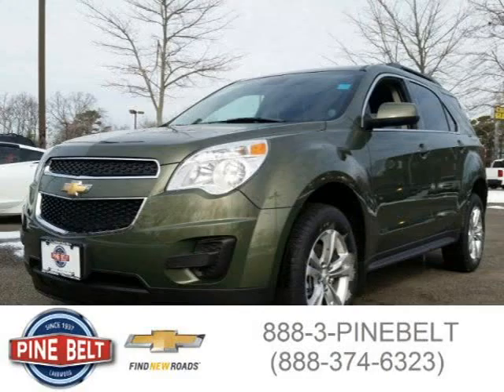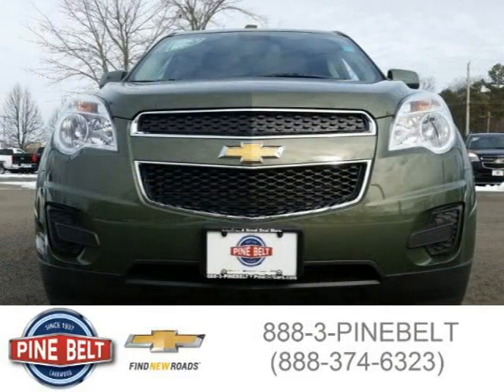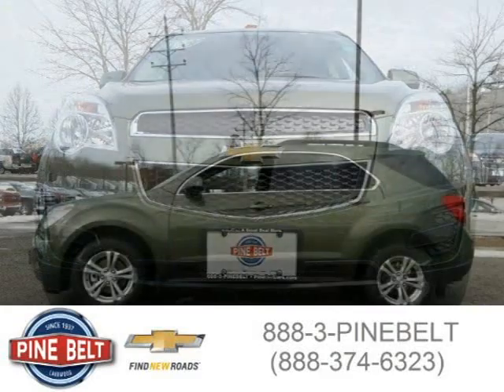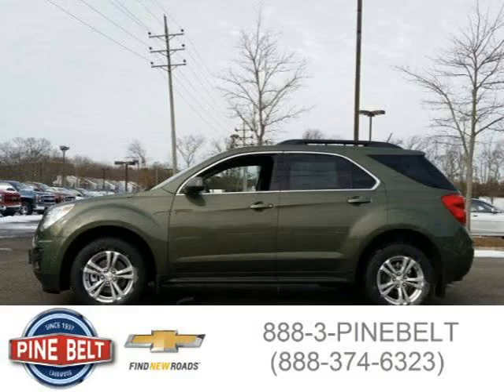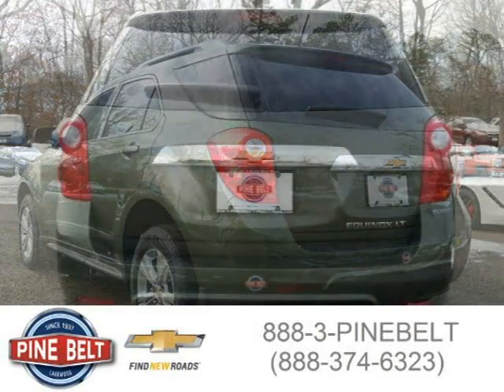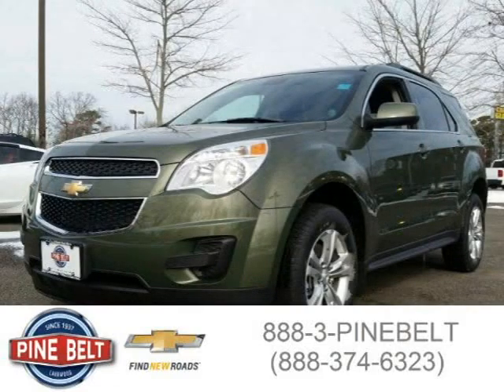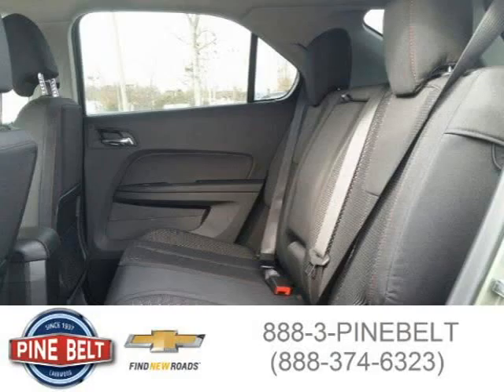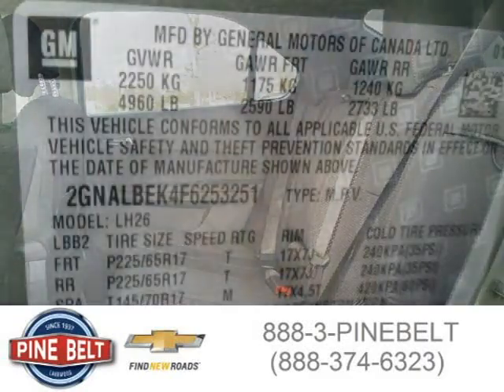2015 Chevrolet Equinox Lakewood Serving Toms River NJ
Price: $ 28,575
Mileage: 3
Trim: 1LT
Body Style: SUV
Ext. Color: Green
Int. Color: Jet Black
Engine: 2.4L I4 16V GDI DOHC
Drive Type: Front-Wheel Drive
Fuel Type:
Doors: 4
Stock No.: 1767P
VIN: 2GNALBEK4F6253251